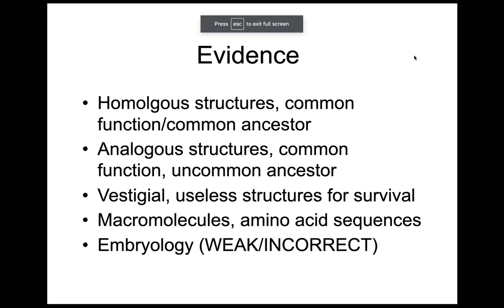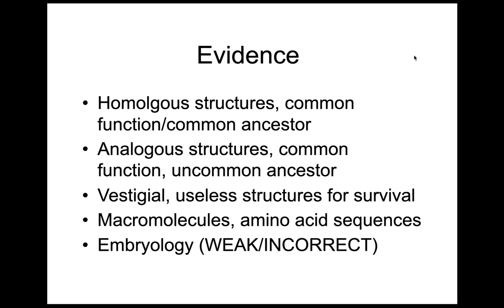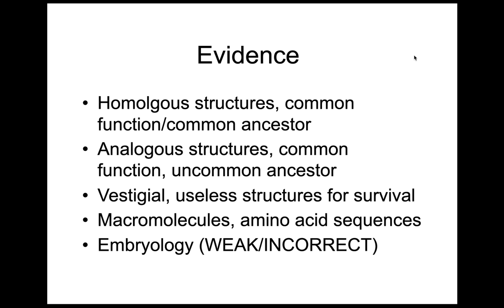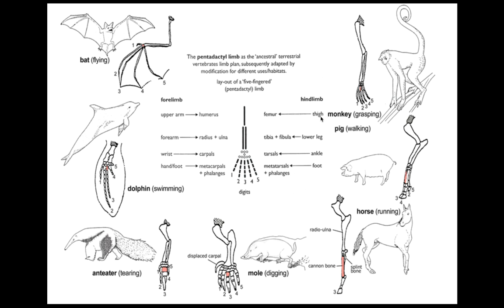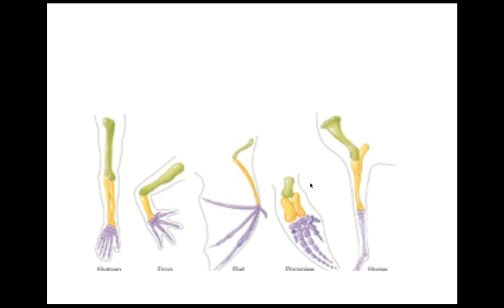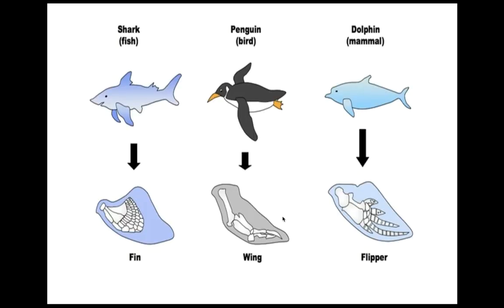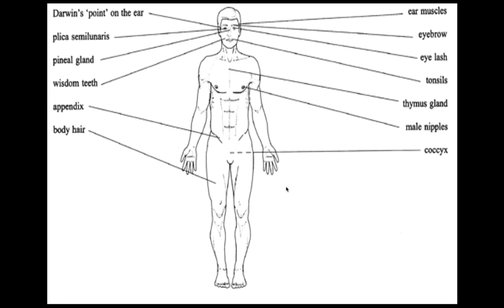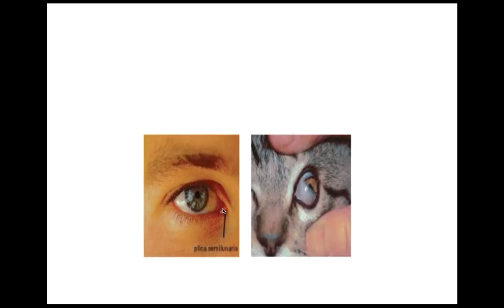Untitled Mar 18, 2020 9 12 PM